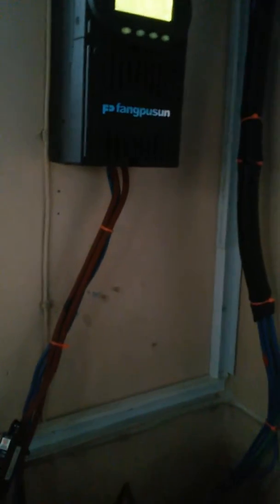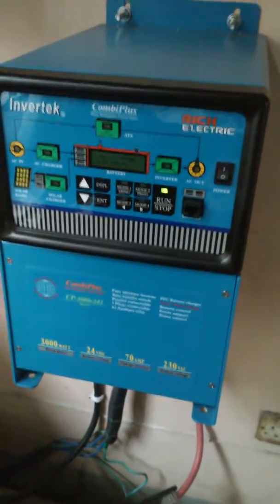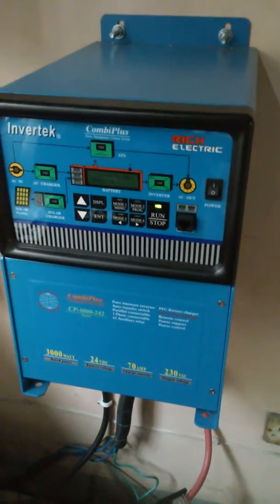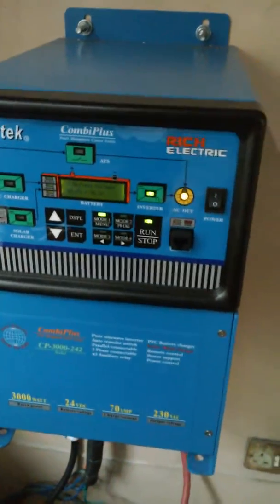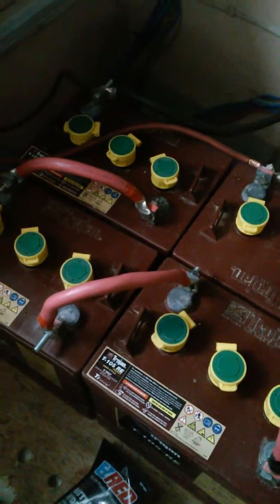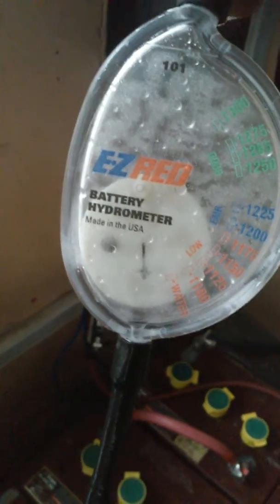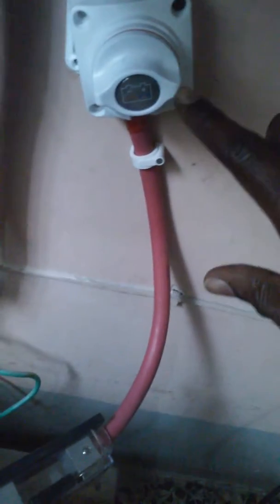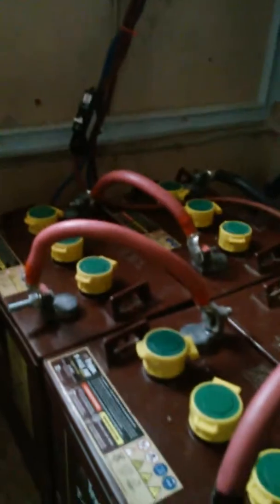One year on solar power. A summary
We have run on solar for one year. We make fewer and fewer compromises as we optimize the system more. We have 1 kw in Renesola panels, 250 AH in Trojan T-105 RE,  fangpusen 60 amp charge controller and a 3 kw Invertek Inverter.